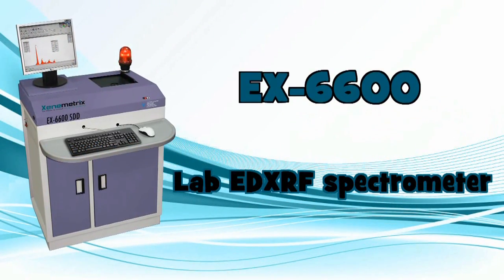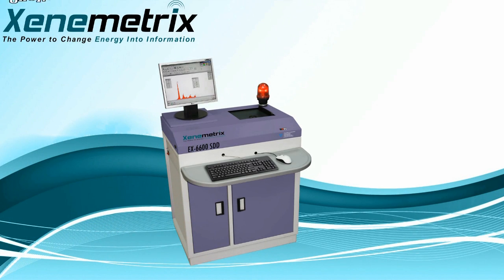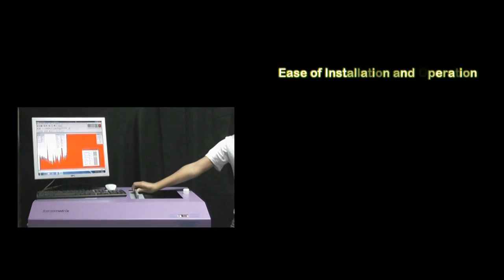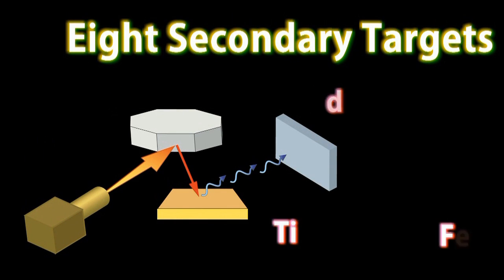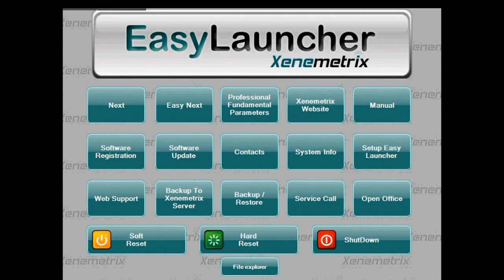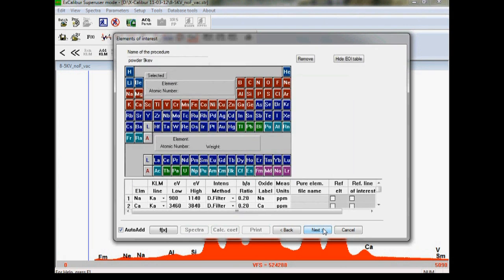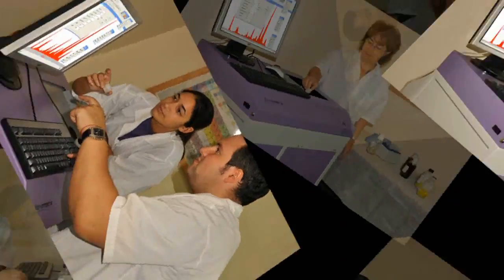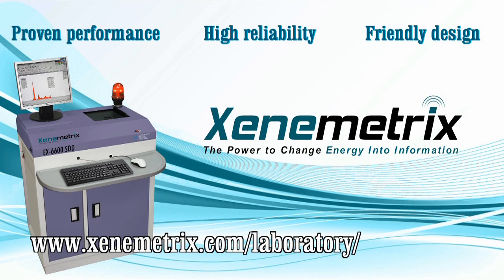EX-6600- EDXRF Elemental Analysis Spectrometer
EX-6600
EDXRF Lab spectrometer